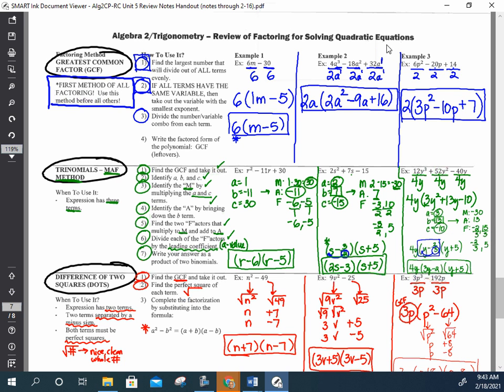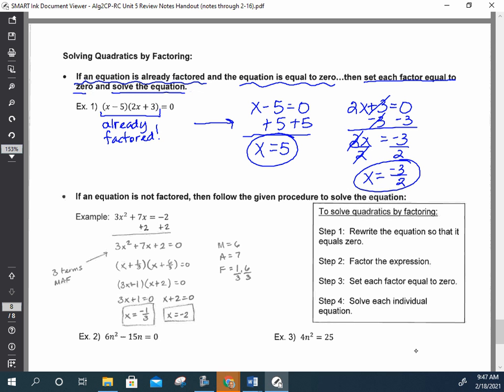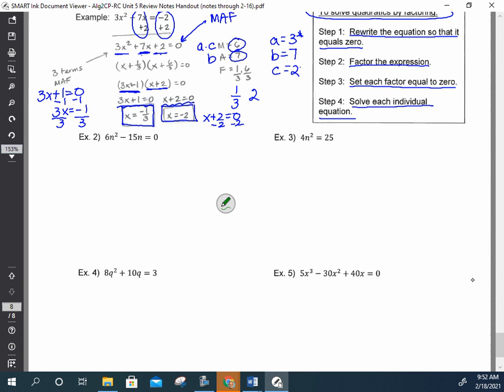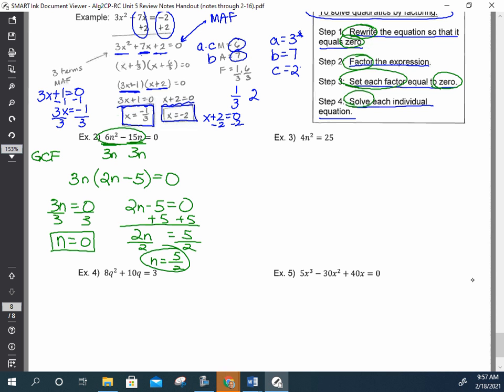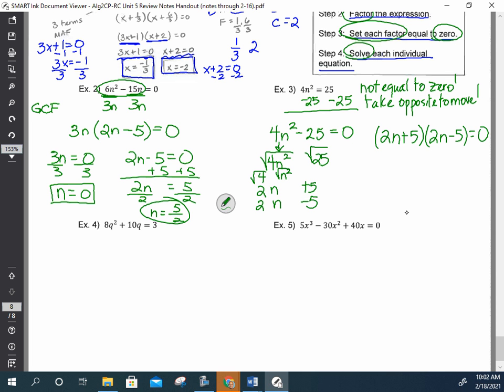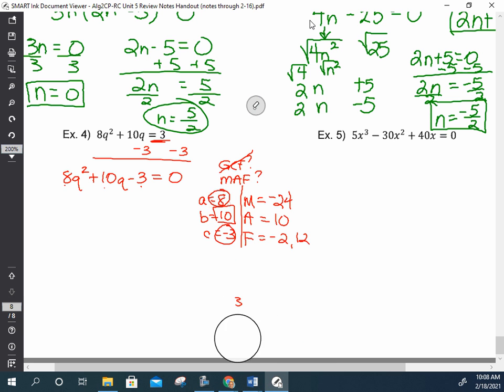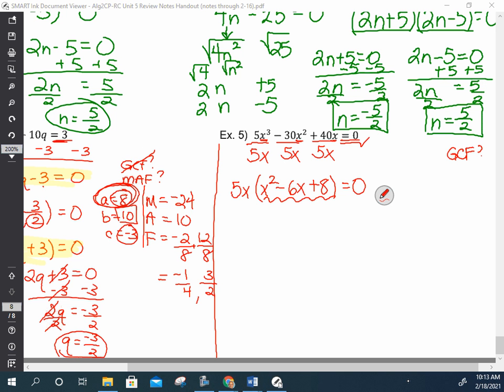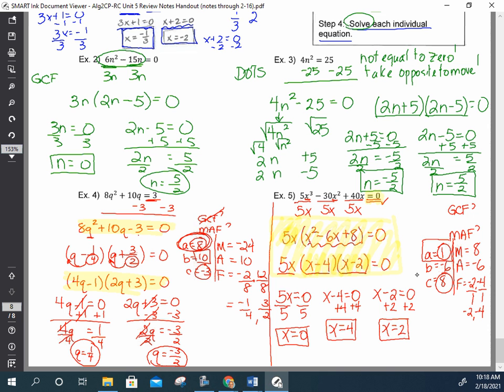Alg2CP Unit 5 Review (cont.)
Objective:  To solve quadratic equations by factoring.